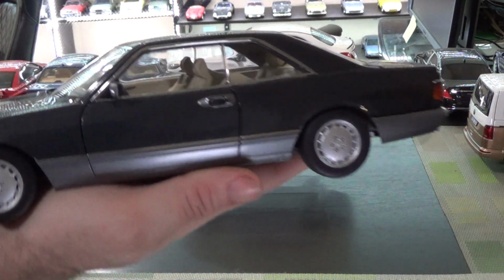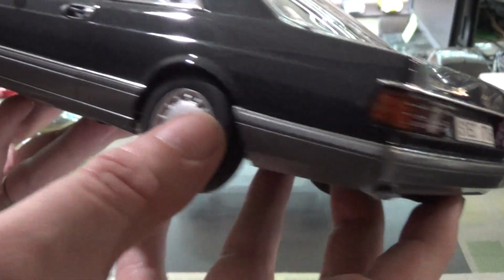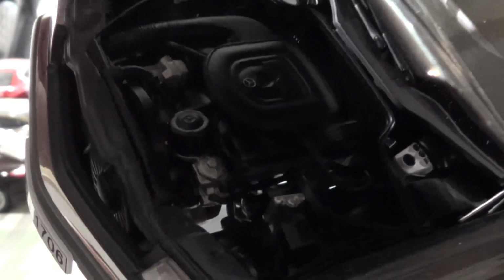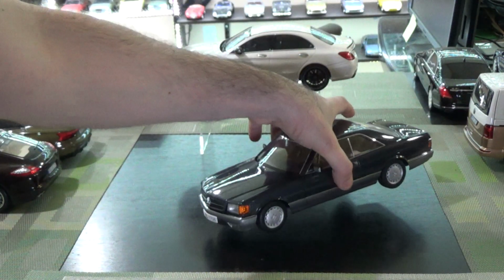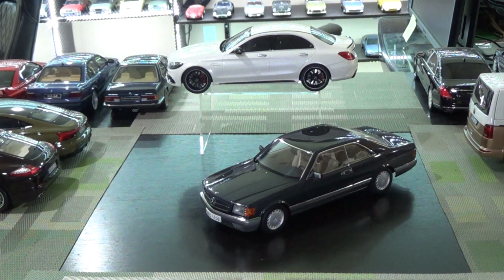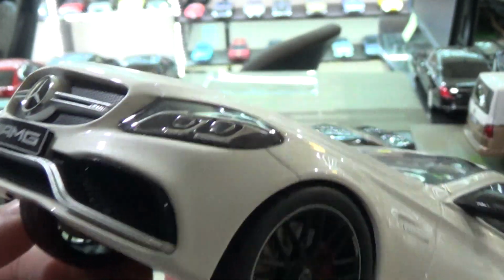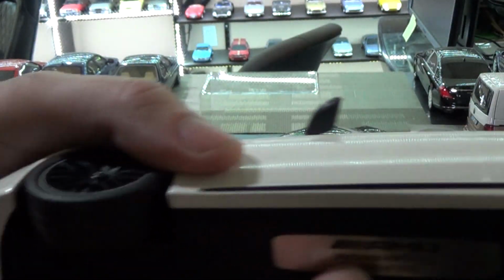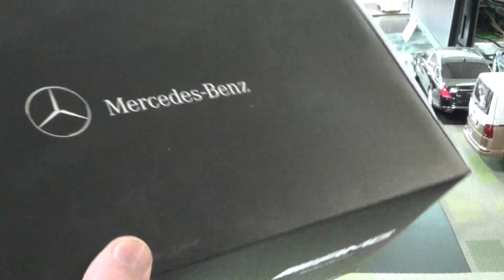1:18 Diecast Review Unboxing Mercedes Benz 560SEC & AMG C63S